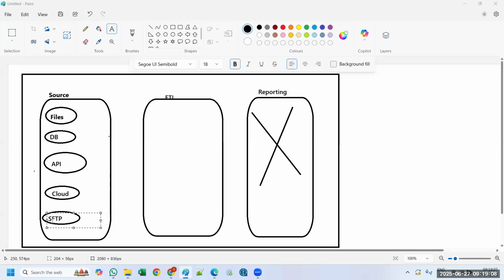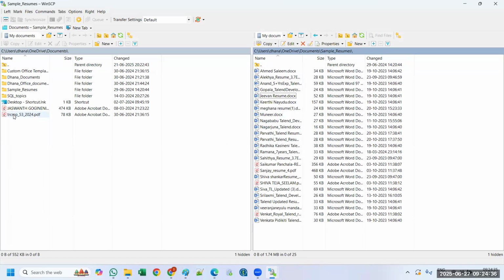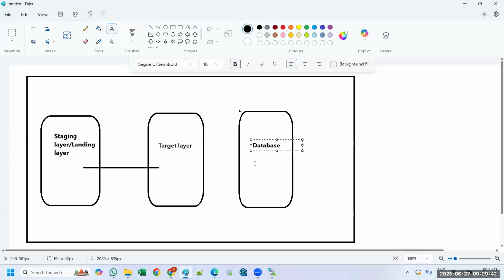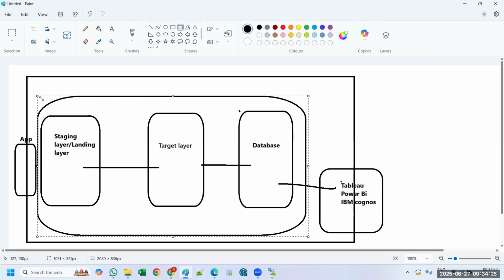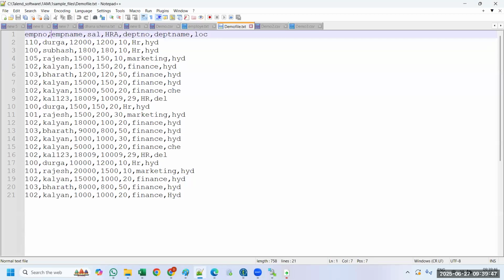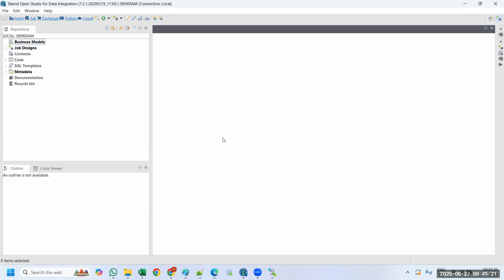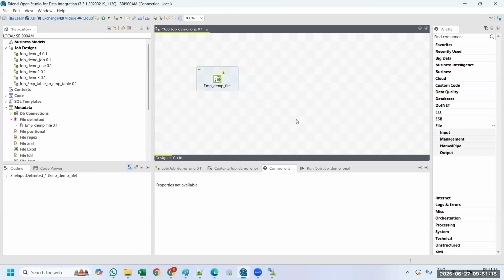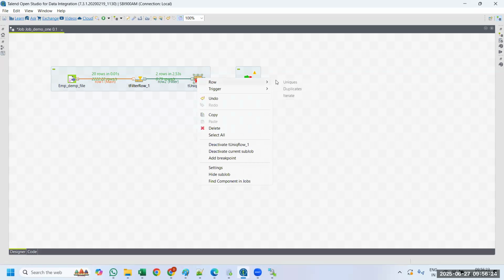ETL DEVELOPER tutorials || Demo - 1 || by Mrs. Y. Laxmi On 27-06-2025 @9AM IST